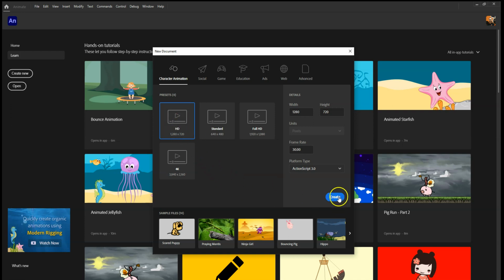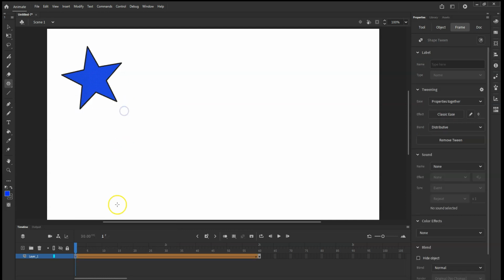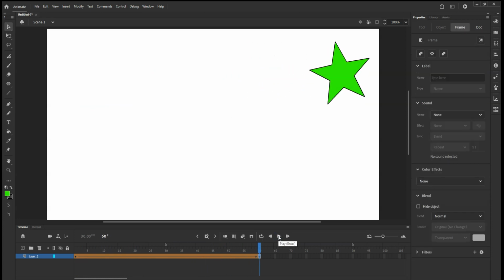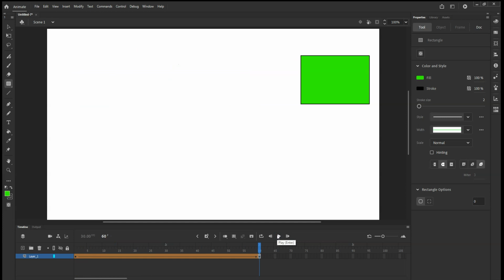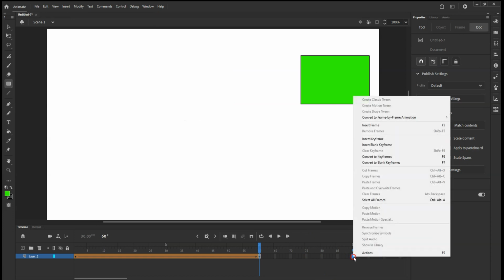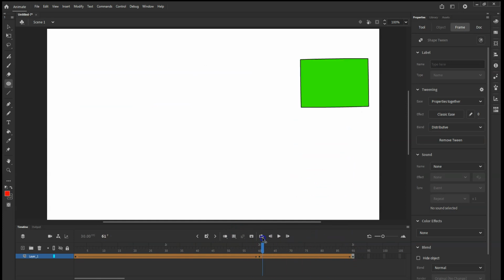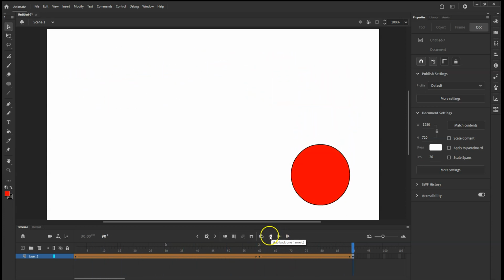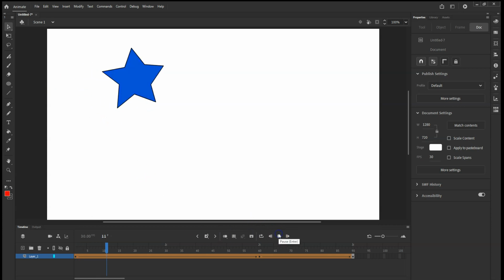6.3 Shape Tween